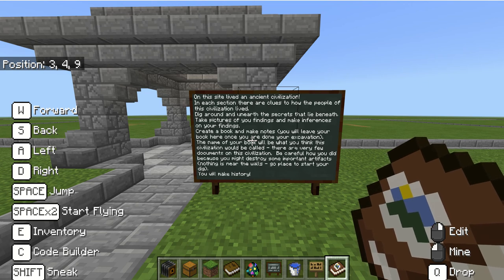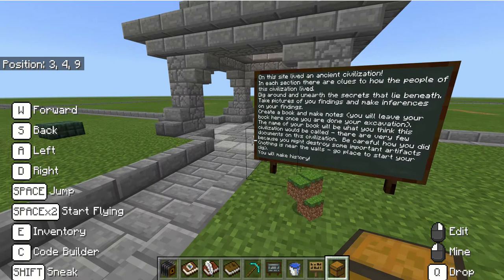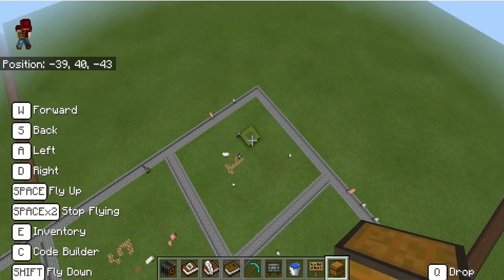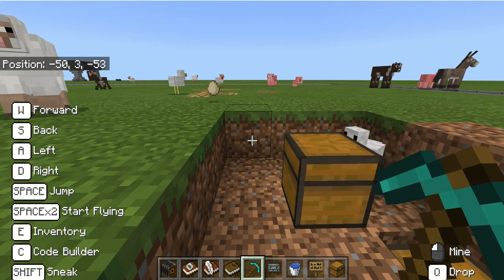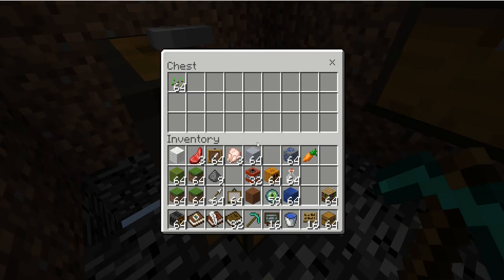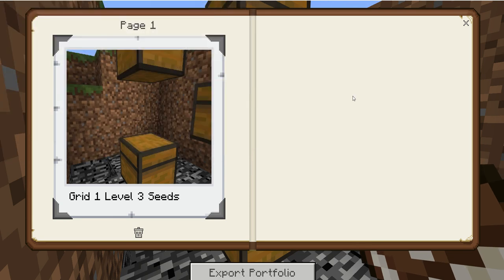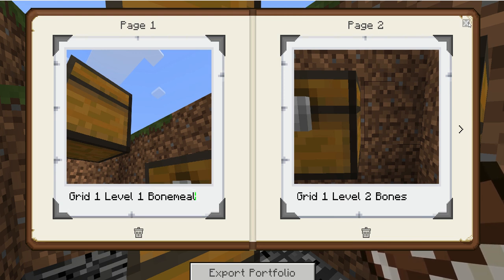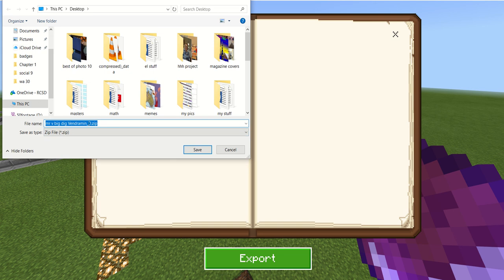Big Dig Instructions